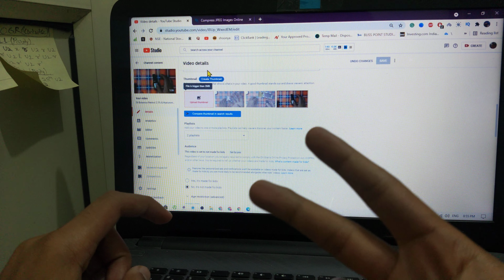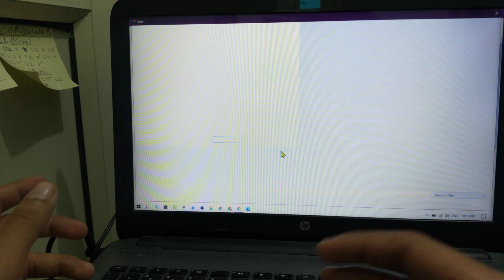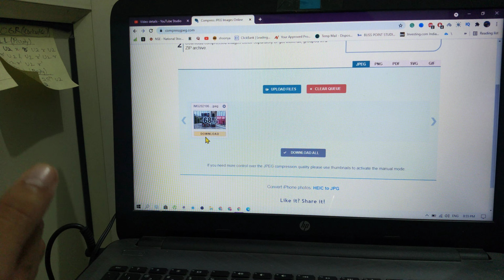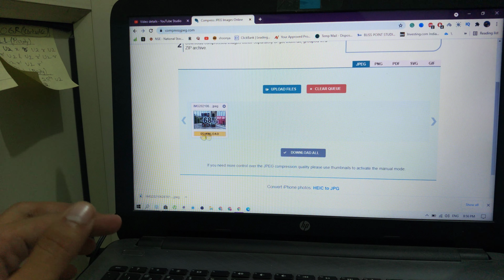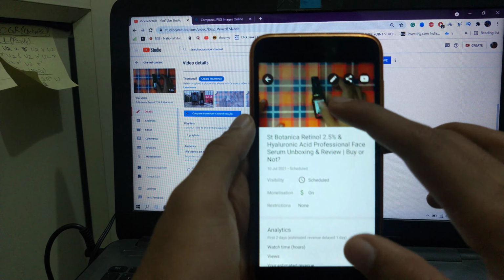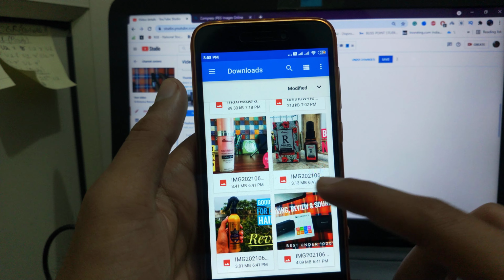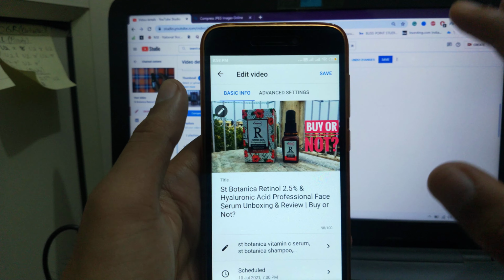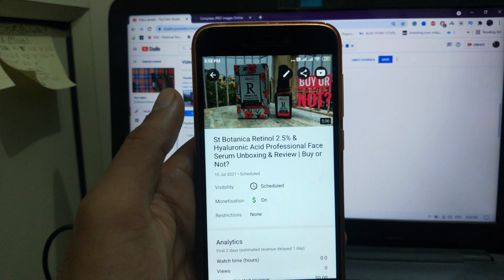[Fixed] Youtube Thumbnail File Size is bigger than 2 mb Error | How to fix Youtube Thumbnail error?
🛒Sell your products on Amazon
(with Latest Offers)

➡️Get a welcome gift of Amazon.in gift card* worth Rs.500 on applying for Sbi Credit Card

📦Please find the buying link of reviewed Product listed below-
[You will find this emoji '☑🎁' in front of the products I had reviewed on my channel]

➡️Best offers on Amazon-

👉SmartWatch Store
👉Fashion Store
👉Home and Kitchen Offer
👉Smartphone Deals
👉TV & Appliances

➡️➡️Latest Offers and Deals on -

🛑Our Recommendations -

👉Best Flagship Gaming Laptops -

➡️HP Victus
➡️ASUS ROG Strix G17
➡️Lenovo Legion 5
➡️HP Pavilion Gaming
➡️MSI Gaming Crosshair 15

👉Upgrade your laptop's Ram

👉Best 1.5 ton 5 star AC under 40k-

👉Best Flagship 📱 Smartphones to buy in 2023 -

➡️Oneplus 11 5g
➡️iQOO 11 5G
➡️Samsung s23

👉Boxer Briefs for Men 🩲 -

👉Misc. Items I reviewed-

☑🎁Best Earphones under 600
☑🎁Anti Fungal Soap
☑🎁Pure Honey
☑🎁BP Monitor

🍔Eatables I reviewed😋-

☑🎁Makino Nachos
☑🎁Yogabar Dark Chocolate
☑🎁Chocolik Chocolates
☑🎁Cadbury Chocobake
☑🎁Pintola Peanut Butter

👩‍💻Misc. Beauty and Fashion 👕 I Reviewed-

☑🎁Rivona Naturals aleovera
☑🎁Parachute Moisturizer
☑🎁Morpheme Remedies oil
☑🎁Bombay Shaving company kit
☑🎁Intimate Wash
☑🎁Episoft Products

👉Build your own Dream PC ⚙👨🏼‍💻

⭕Processors -

➡️AMD Ryzen (all variant)
➡️Intel i series

⭕Graphic Cards 🗃️ -

➡️GTX 1050 Ti OC Edition
➡️RTX 2080 Super
➡️GTX 1650

⭕RAM for PC💽

▶️Microsoft 365 Personal

▶️Best 1tb hard disk-

Western Digital